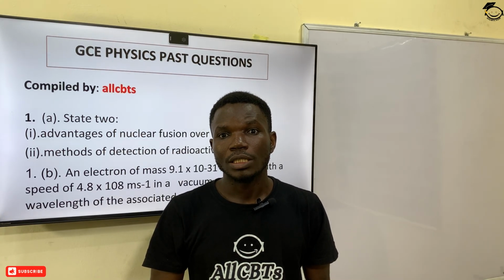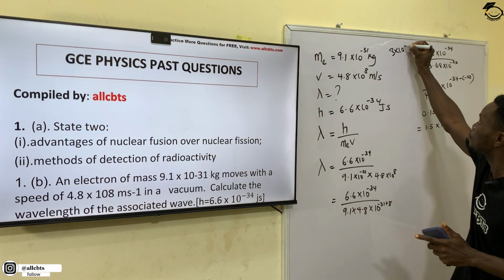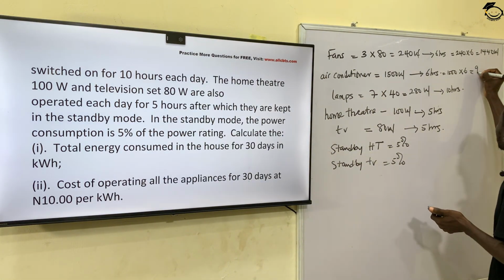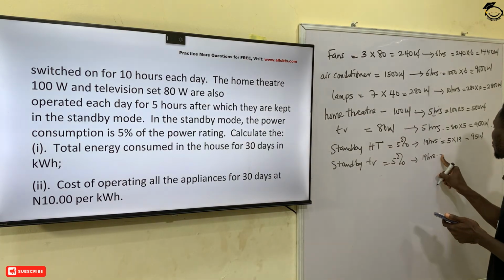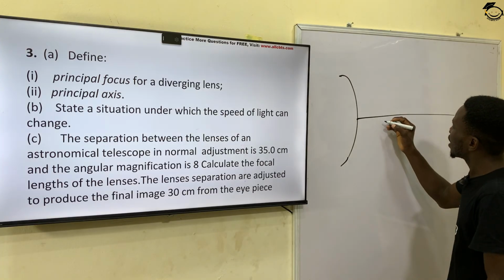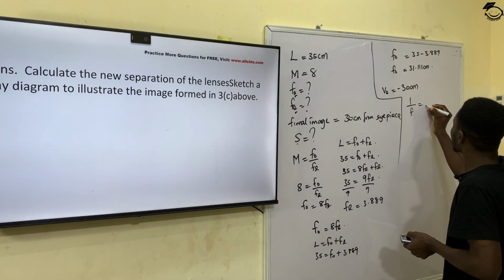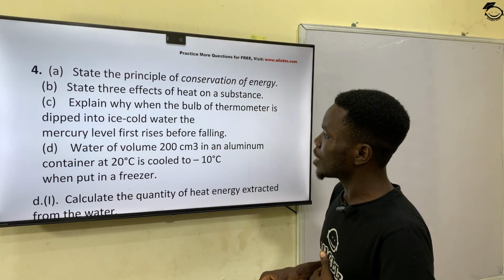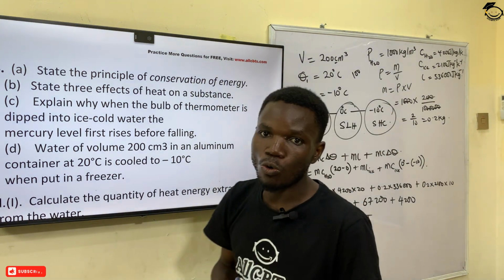WAEC/NECO GCE 2026 Physics Questions | Likely Questions Solved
In this video, Cyril takes WAEC/NECO GCE 2026 Likely Physics Questions | Top Past Questions & Answers Solved

Ace your GCE 2026 Physics exam with this comprehensive tutorial that covers the most likely Physics questions and answers! This video gives you step-by-step solutions to past questions while predicting hot topics for the upcoming exam. Whether you are sitting for WAEC GCE, NECO, NABTEB, or JAMB, this tutorial is designed to simplify Physics theory, calculations, and objective questions for you.

👉 In this tutorial, you’ll learn:
1. Most likely GCE 2026 Physics objective and theory questions.
2. Solved past Physics questions across topics like Mechanics, Heat, Light, Electricity, Magnetism, Waves, and Modern Physics.
3. Step-by-step solutions to calculation problems.
4. Key exam tips on time management and accuracy.
5. Predictions of Physics questions most repeated in past GCE exams.

This tutorial is ideal for secondary school candidates, private GCE candidates, and teachers looking for a reliable Physics exam prep resource.

✨ If you’re searching for:
1. GCE 2026 Physics likely questions
2. WAEC/NECO/NABTEB Physics past questions
3. Physics theory and objective solved questions
4. How to pass GCE Physics 2026
…then this video is your ultimate guide to exam success 🚀.